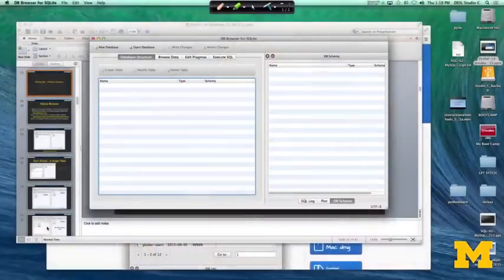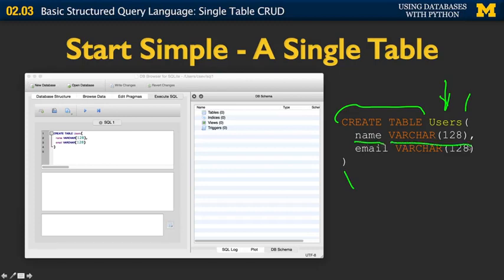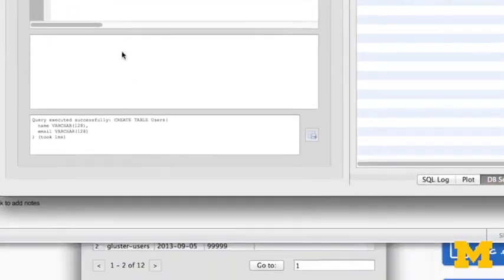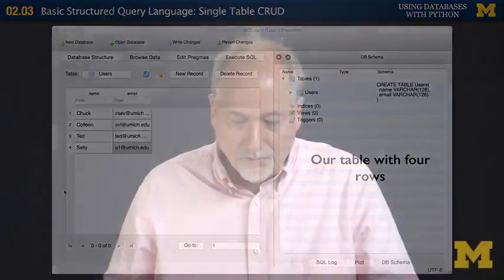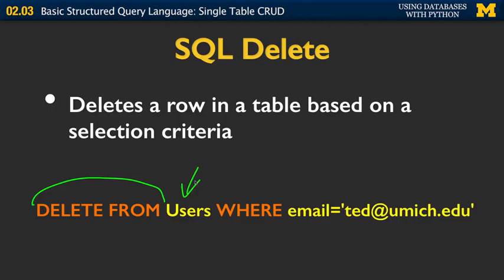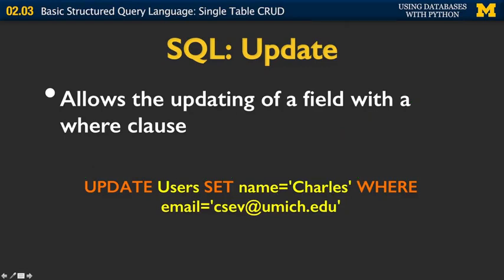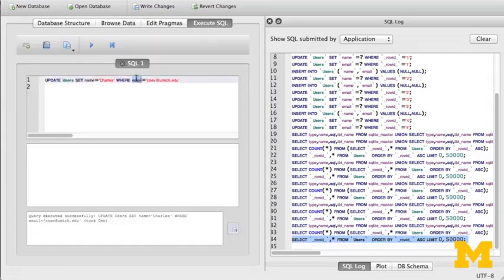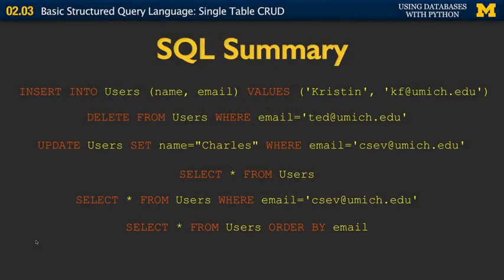Basic Structured Query Language Database Introduction 3